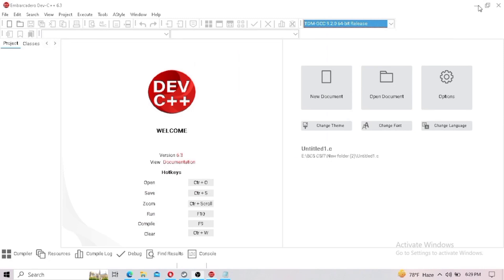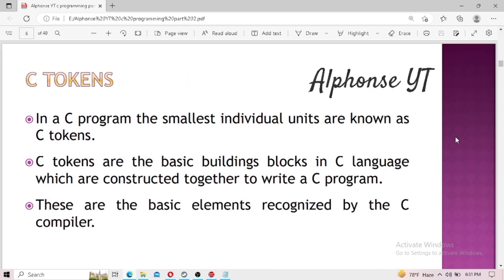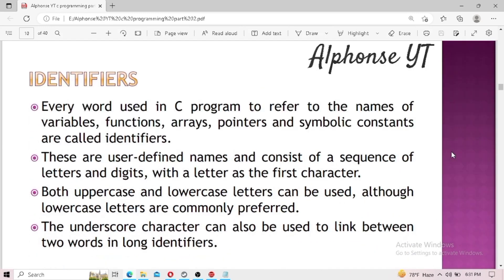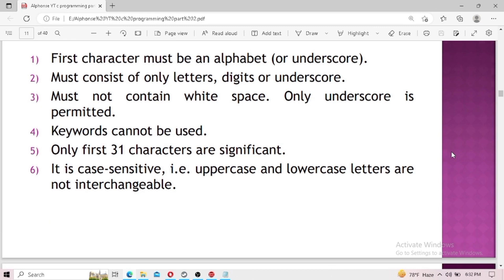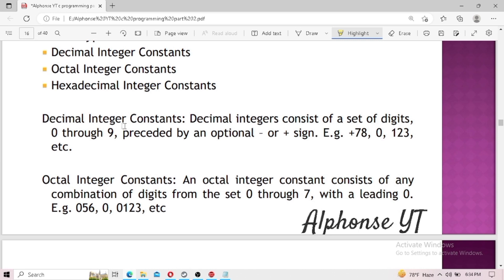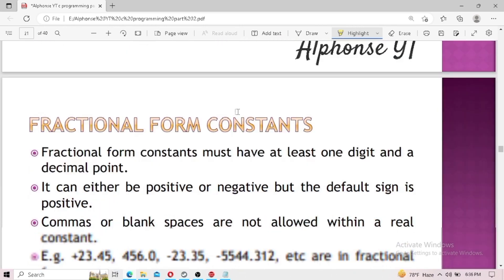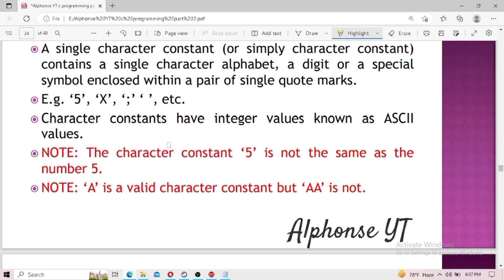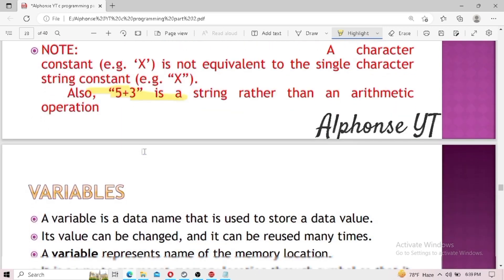C Programming for beginners|| Character Set, C-Tokens, Keywords, Identifiers & Constant ||PART -2 #1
This is the video about theoritical part of C programming  such as Character Set, C-Tokens, Keywords, Identifiers & Constant.
GO check out playlist for full C programming .
C programming full playlist link :-